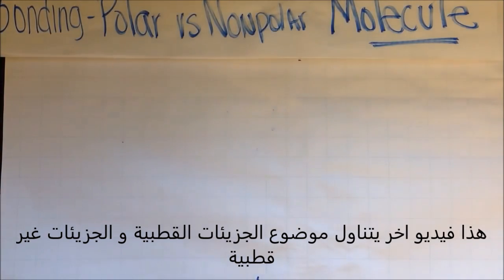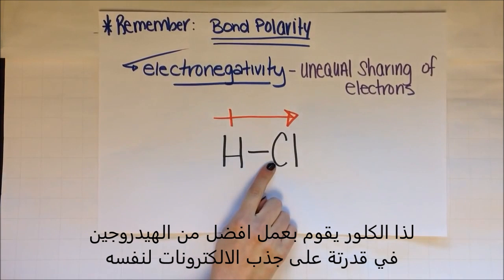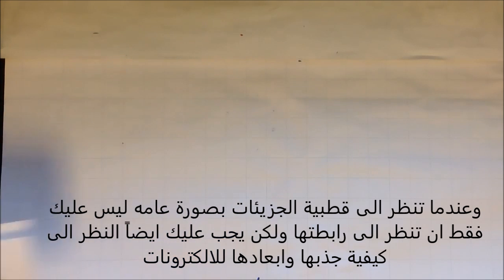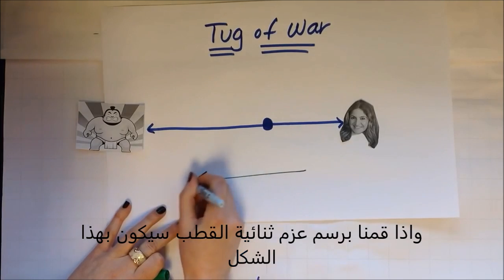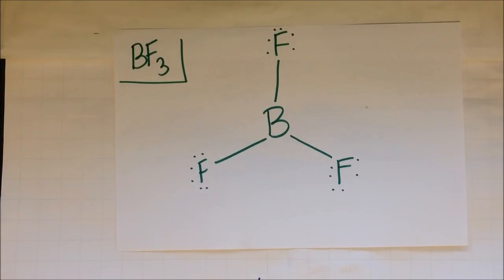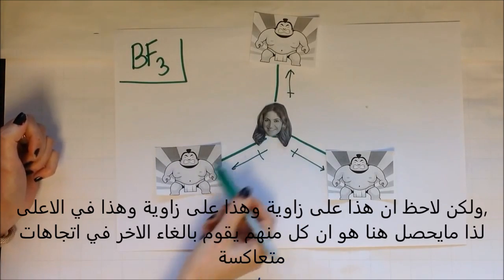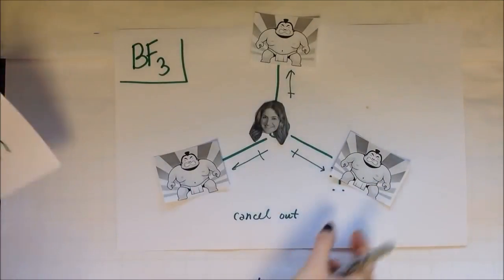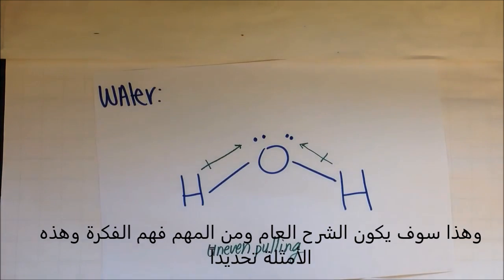الروابط القطبية والغير قطبية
تُرجم من قبل الطالبات : رنيم حكيم -لجين باسودان - ابرار البحري
بإشراف المعلمة : فاطمة اللهيبي
مادة : كيمياء 3
مدرسة ثانوية الخمسون بجدة نظام مقررات
فصل 3-1 طبيعي